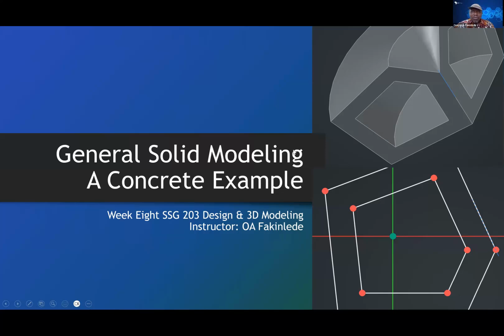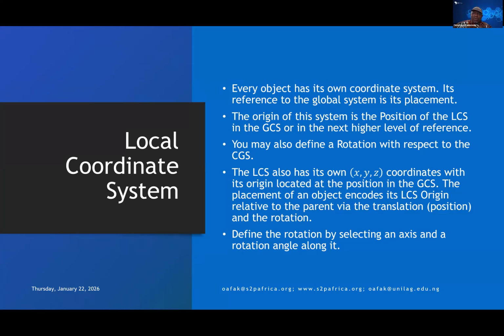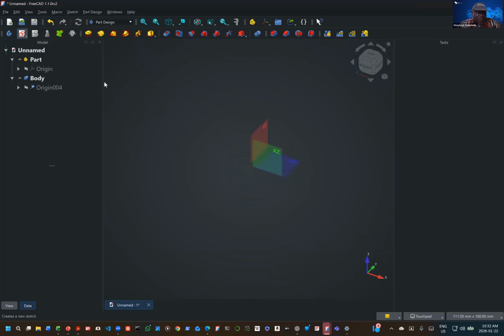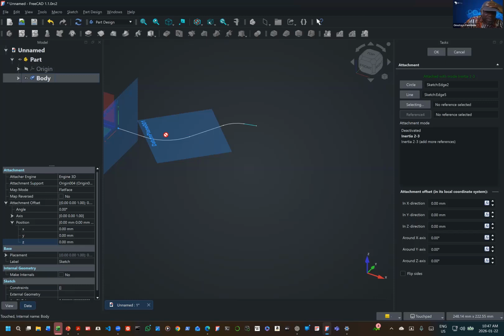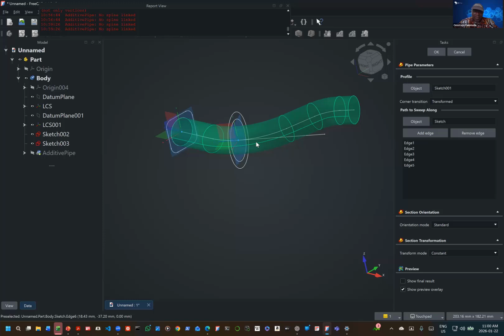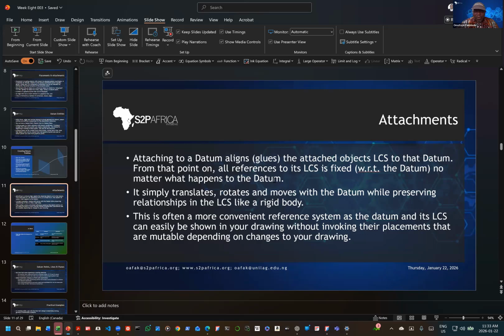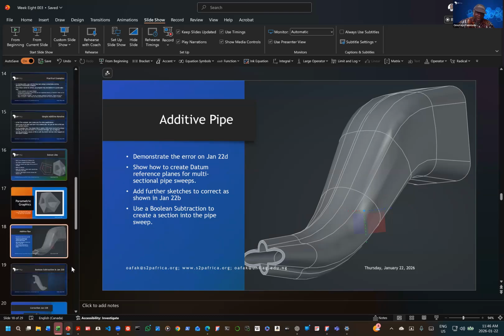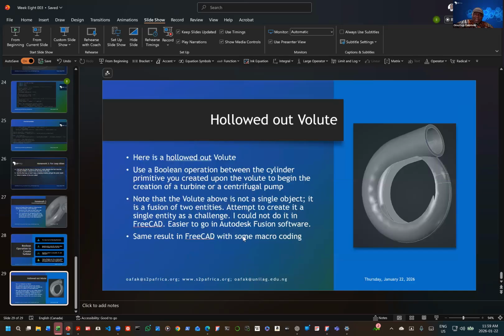General Solid Modeling: A Concrete Example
Instructor: Professor O. A. Fakinlede
Course: Design and Solid Modeling
Students Details: 200 Level; Engineering Students
Week 8  Lecture
Institution Details:
Department of Systems Engineering;
 Faculty of Engineering;
 University of Lagos, Nigeria.